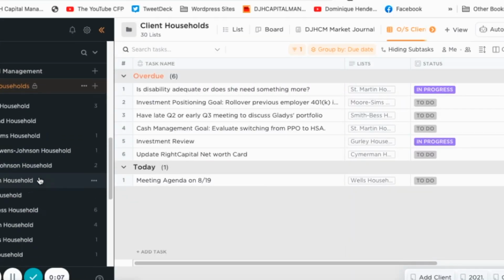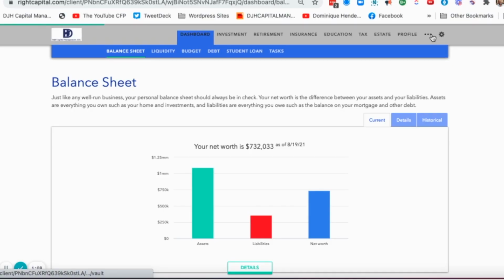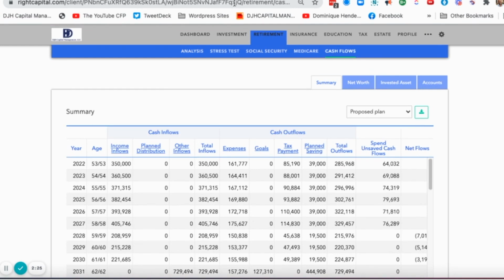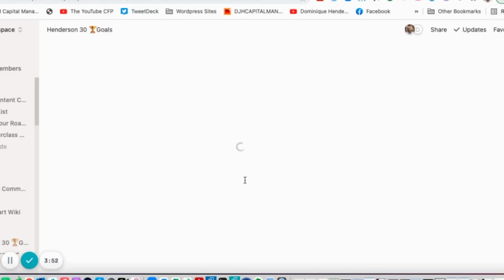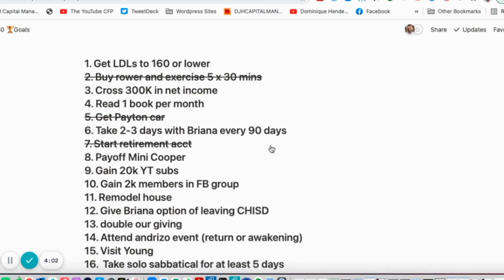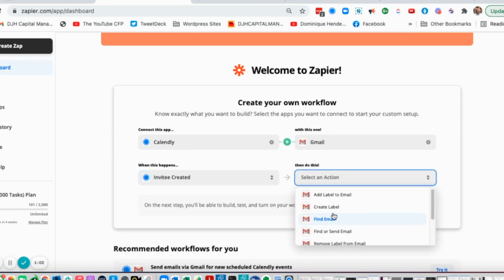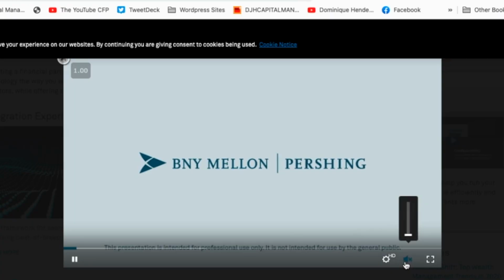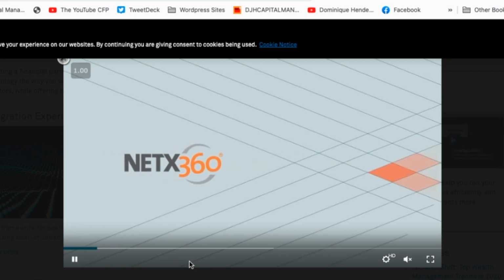TECH and TOOLS You Should Be Using as a Financial Advisor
Here is my currents tech stack that I use to run my two businesses. There are many alternatives and it's important to find what works for you! Want a deeper dive into how I use these tools? Join us in the FREE Jumpstart Community

0:00 Tech Stacks for Financial Advisors
1:19 Customer Relationship Management
3:08 Task Manager
4:24 Financial Planning Software
9:49 Scheduler and Online Calendar
11:37 Storage
12:30 Investment Management

⚡ WHO IS DOMINIQUE -
Hi! I’m Dominique Henderson.

I'm a wealth advisor to families, a mentor to career changers, and a consultant to financial advisors.  I’m on a mission to help shape the next generation of financial advice.

⚡ WHAT IS JUMPSTART -
The Jumpstart Community for Financial Professionals is the 1st international community built for the nex-gen financial professional!

⚡ SUPPORT JUMPSTART TV-
Like what you're receiving?  Show me some ❤️